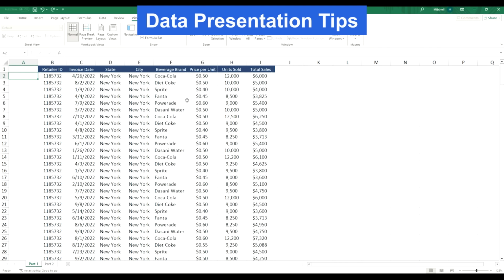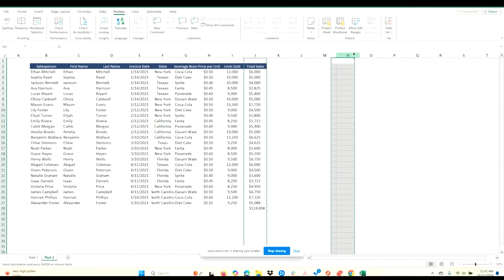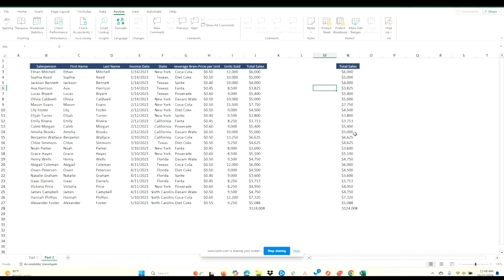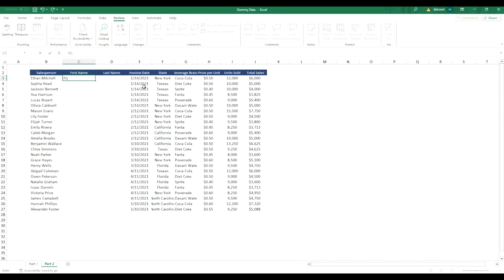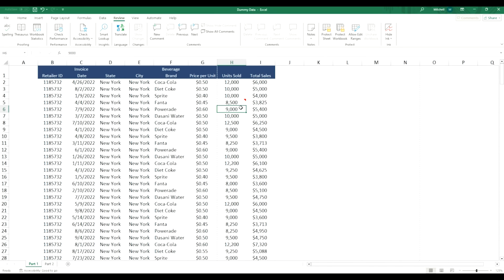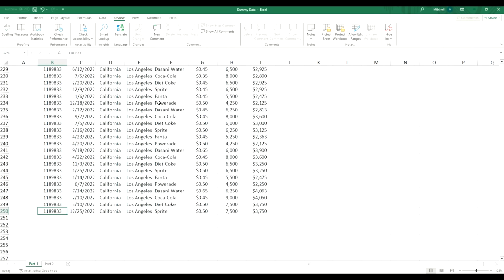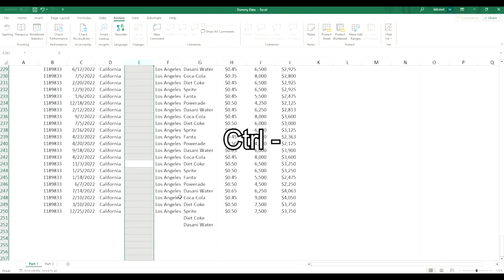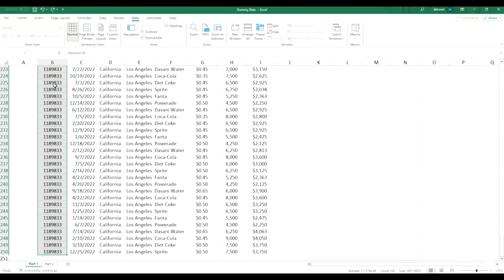Master These Excel Shortcuts to Save Hours! | Tips for Beginners & Pros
🎥 Excel Shortcuts to Save Hours of Time | Tips & Tricks for Beginners and Pros

Tired of wasting hours in Excel? 🚀 In this video from PI Consulting Services, we share must-know Excel shortcuts to boost your productivity and make your workflows smoother. Whether you’re a beginner or an Excel pro, these tips will help you save time and work smarter.

📌 What’s Inside?

Learn how to freeze panes, format data, navigate large datasets, and more!
Improve your Excel skills with practical examples and step-by-step instructions.
Grab your coffee ☕ and dive into the world of efficient Excel use. Below are timestamps to help you jump to specific tips! 👇

⏱ Timestamps:
0:00 - Introduction: Save hours with Excel shortcuts
0:27 - Freezing panes for easier navigation (Alt + W + F + R)
1:10 - Copying data correctly using Paste Special (Ctrl + Alt + V)
2:05 - Formatting currency values (Ctrl + 1)
2:44 - Highlighting differences in data with colors
3:20 - Switching between Excel sheets (Ctrl + Page Up/Down)
3:52 - Auto-fill names with Flash Fill (Ctrl + E)
4:43 - Jumping to specific rows (Ctrl + G)
5:15 - Adding comments to cells (Shift + F2)
5:50 - Wrapping text neatly (Alt + Enter)
6:10 - Adding or removing rows and columns
6:40 - Selecting large ranges quickly (Ctrl + Shift + Arrow Keys)
7:15 - Selecting specific columns and rows (Ctrl + Space, Shift + Space)
8:00 - Efficient scrolling to the bottom or top of datasets (Ctrl + Down/Up Arrow)